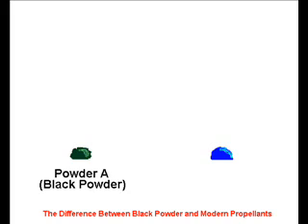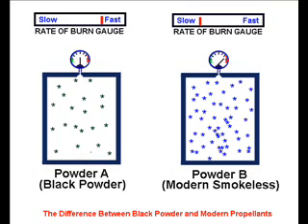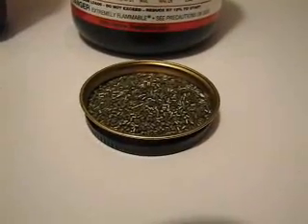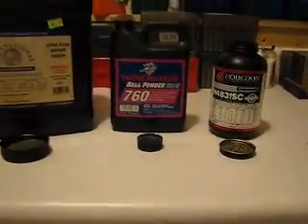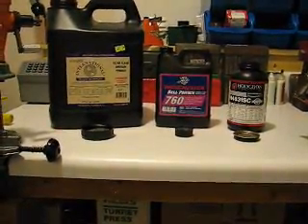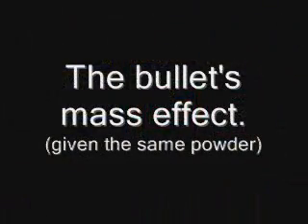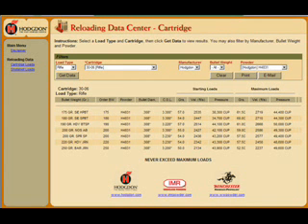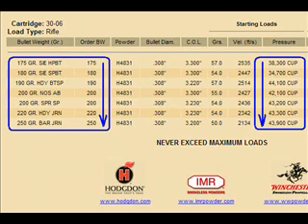An introduction to propellants -- Part 1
An introduction to propellants